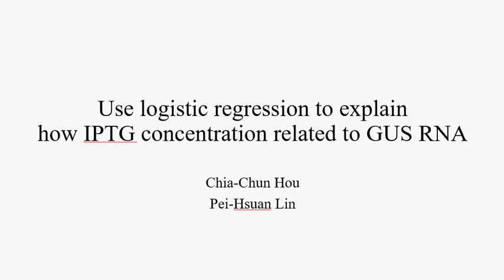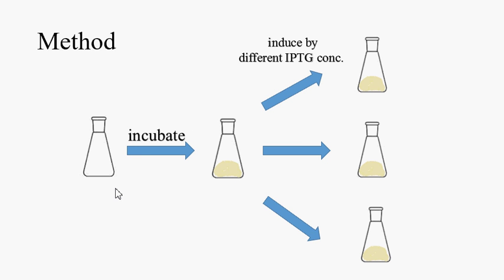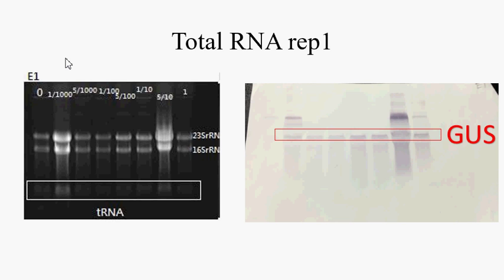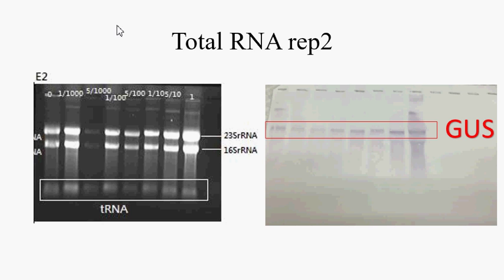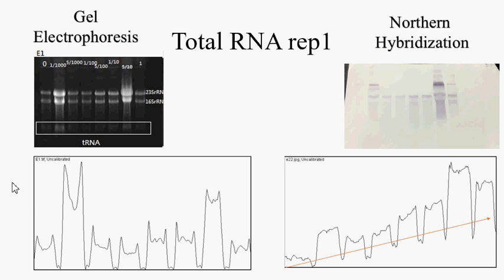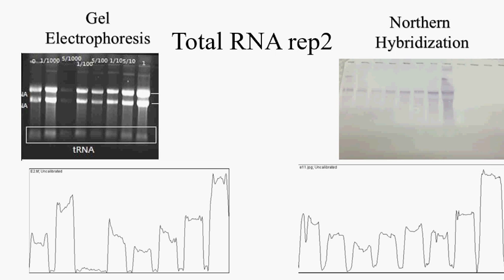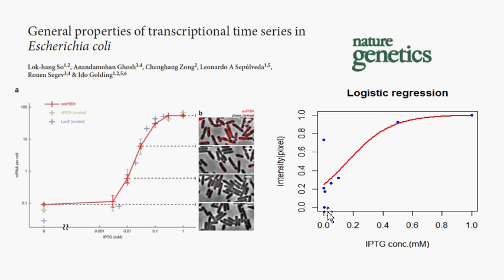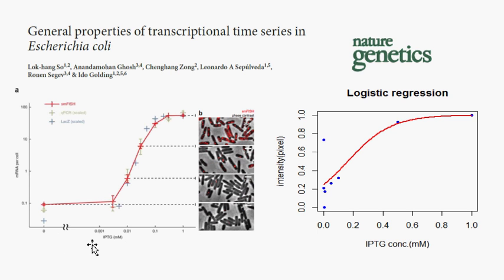Use logistic regression to explain how IPTG concentration related to GUS RNA [Chia-Chun Hou]